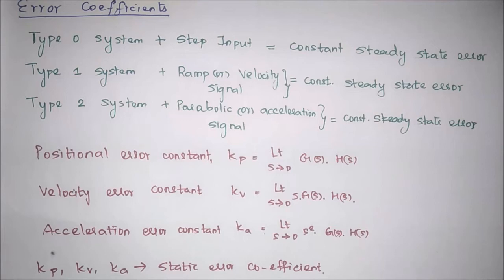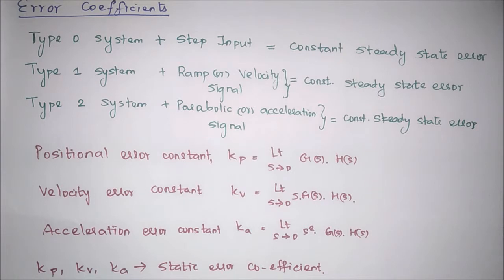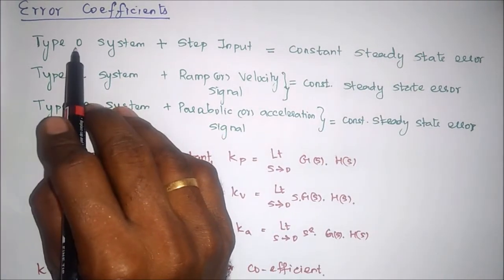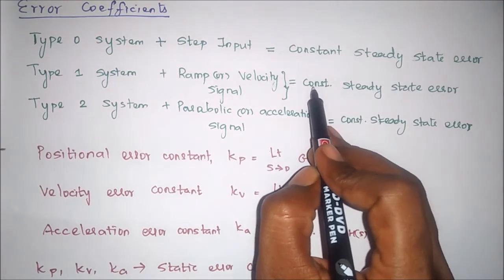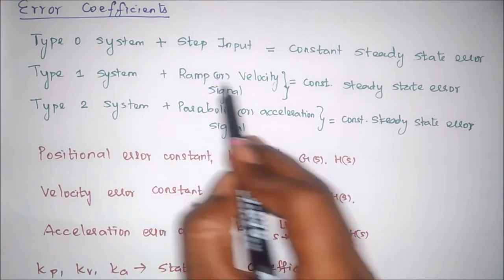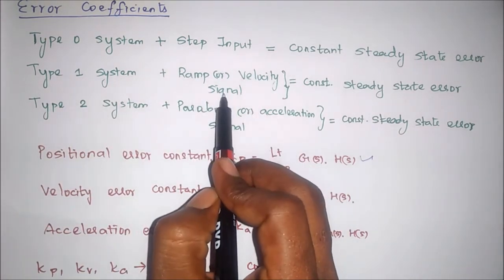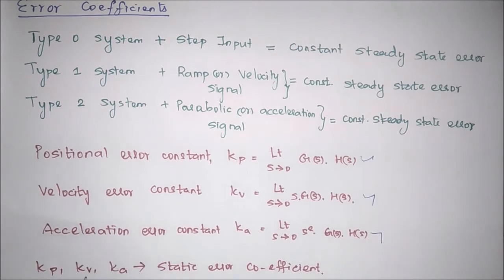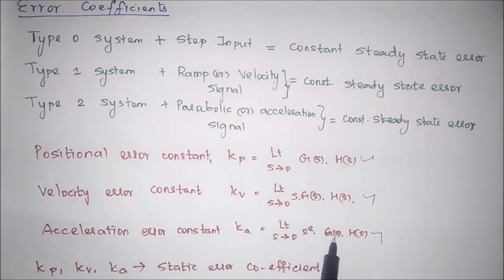Static Error Constants | Static error coefficients in control system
Topics :
👉 Static error constants
👉 Static error coefficients
👉 Static error constant in control system
👉 Static error coefficients in control system
👉 Static velocity error constant
👉 Static acceleration error constant
👉 Static positional error constant
👉 Static position error constant
👉 Error coefficients in control systems
👉 Control system